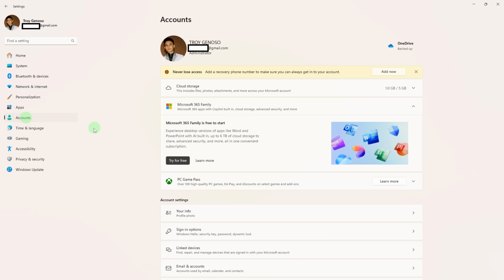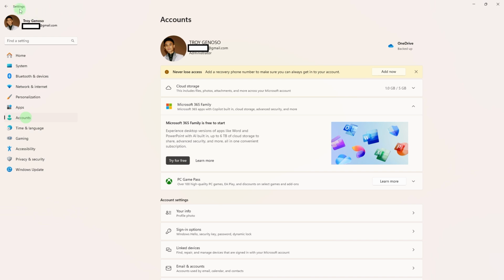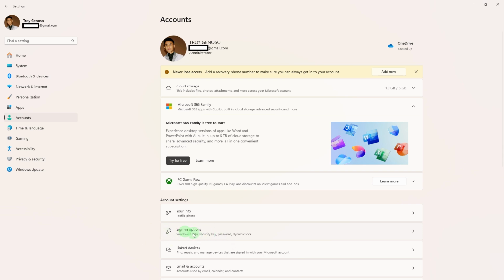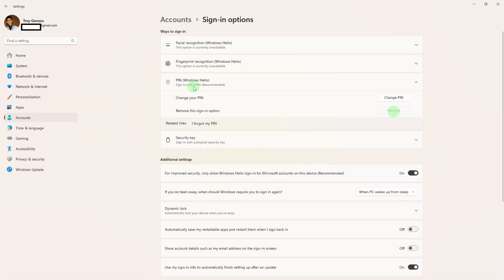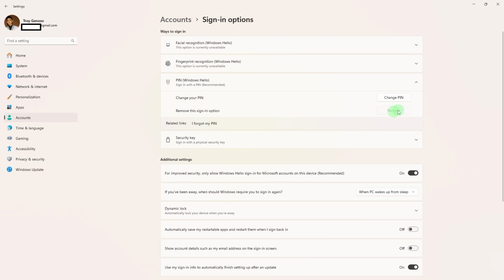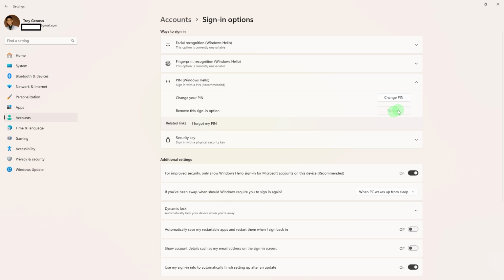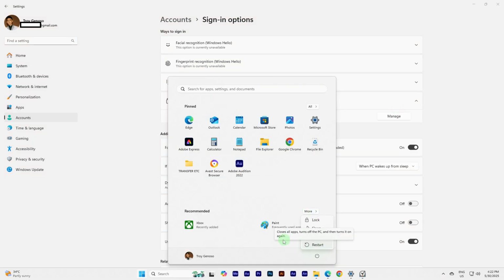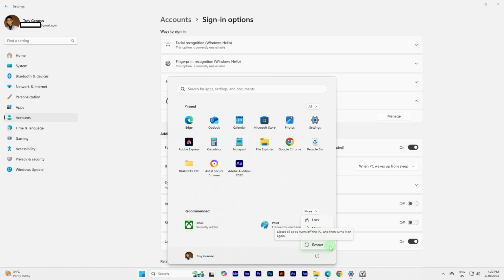Windows 11: How To Disable PIN Login (Quick & Easy)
This guide will explain how to disable PIN login in Windows 11. Follow along with the step-by-step method I show and you can remove the option of using a PIN number to log in to your PC.